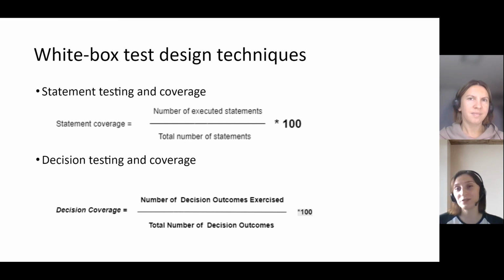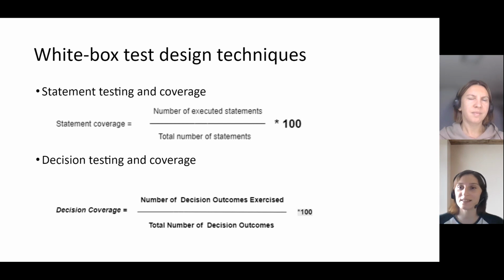Test design techniques: Use case testing, Checklist-based, White-box test design techniques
Test design techniques are so different: some of them can be applied only for certain types of product, some of them are pretty good for newcomers, while the others can be used only by experienced professionals. In this short video you’ll learn about more examples of test design techniques that can not be so easily classified.